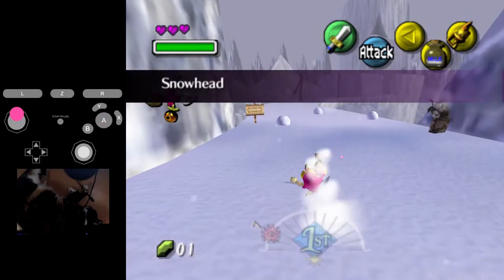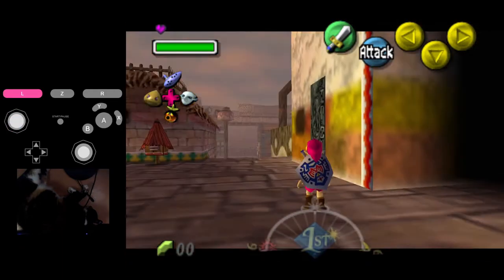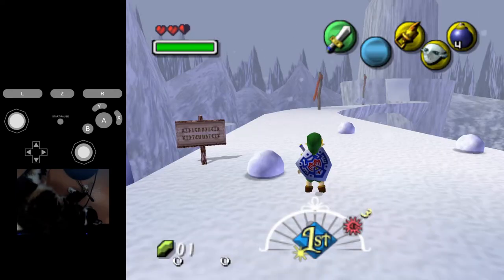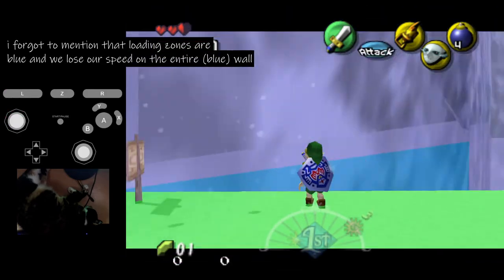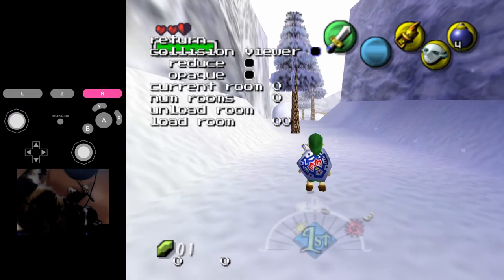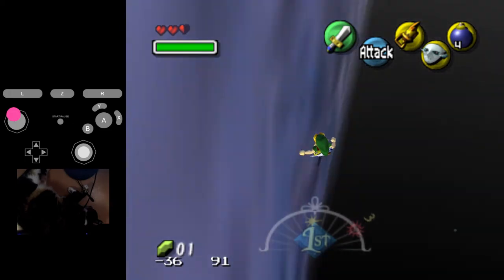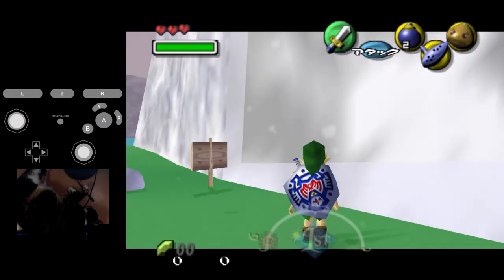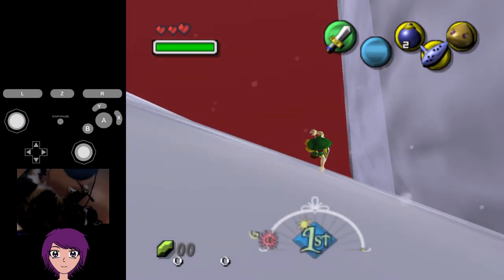Interesting corner - Majoras Mask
one of the oldest things i found in mm.
i think the (blue) wall is like a loading zone

sry if i used wrong words. english is not my main language